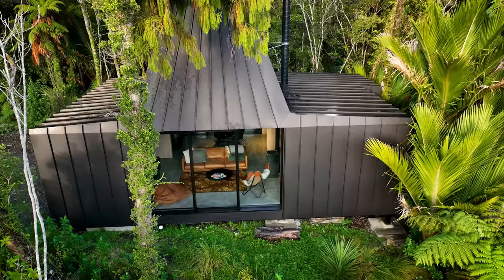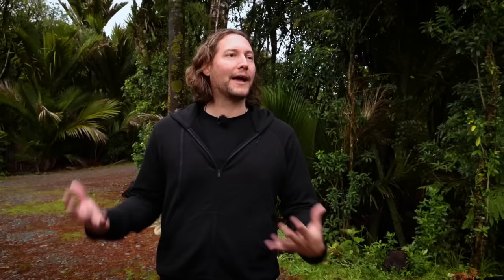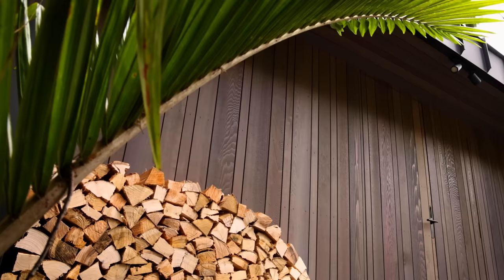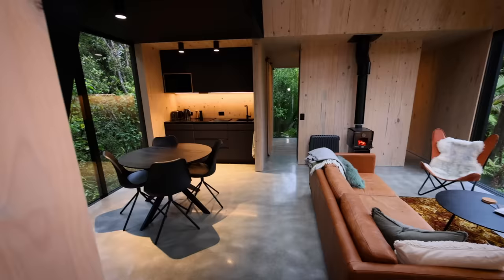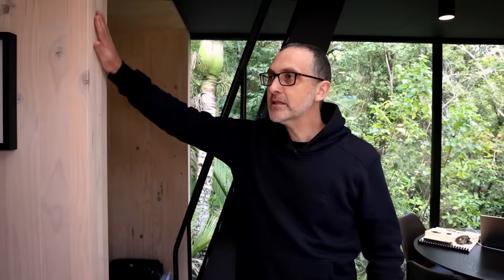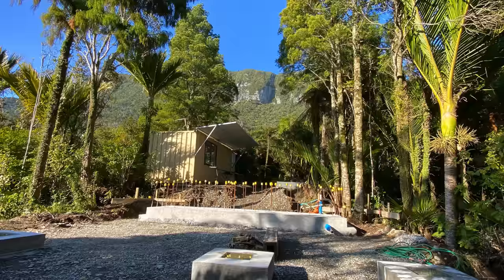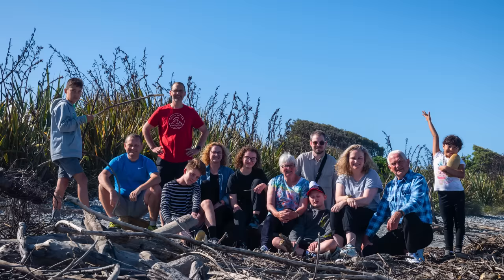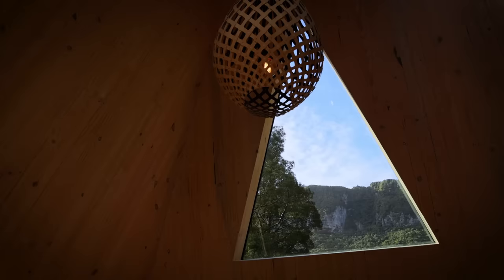Cabin In The Woods 2.0 - An Architect's Amazing Vision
The classic cabin in the woods has been wonderfully reimagined into an architectural masterpiece.  In this weeks episode we visit an architecturally designed cabin nestled into the forest of the wild West Coast of New Zealand’s South Island.

Owned and designed remotely by Mark Panckhurst, a Hong Kong based architect who grew up in New Zealand, this beautiful modern cabin is designed to connect him to his homeland and create a wonderful space for him, his family, and guests to make new memories. The cabin was created with the help of his brother Andrew who gives us the tour of this spectacular place.

Drawing design inspiration from the old gold miners huts of the West Coast, this is a cabin like no other. From the materials used, to the clever design features, every aspect of this place has been painstakingly thought through. And the result? A wonderfully practical cabin which radiates quality while simultaneously encouraging you so sit back, light the fire, enjoy the panoramic forest views, pick up a book and slow down. Just like a good cabin should.

We hope you enjoy the tour of this amazing remote cabin. This cabin is available to book as a BnB through Canopy Camping

Presented and Produced by: Bryce Langston
Camera: Rasa Pescud & Bryce Langston
Editing:  Sarah Binder & Rasa Pescud